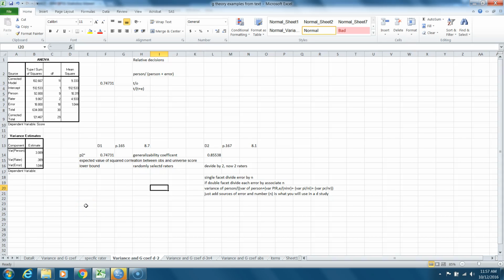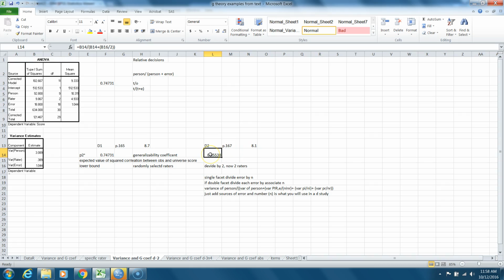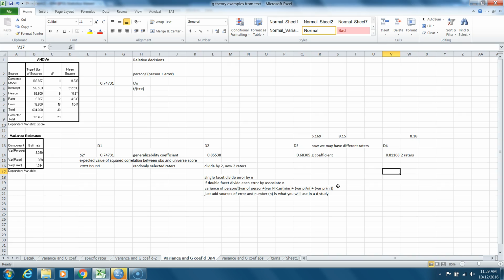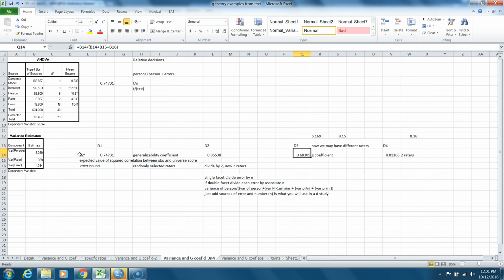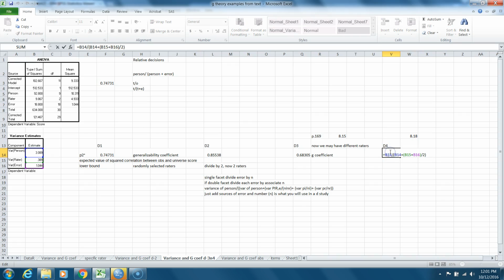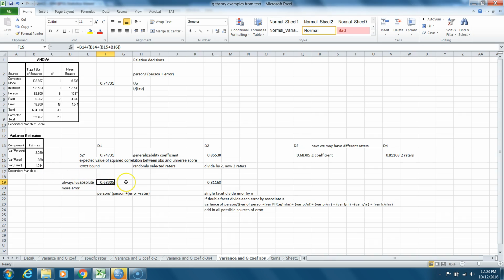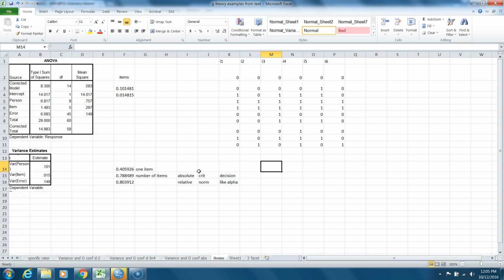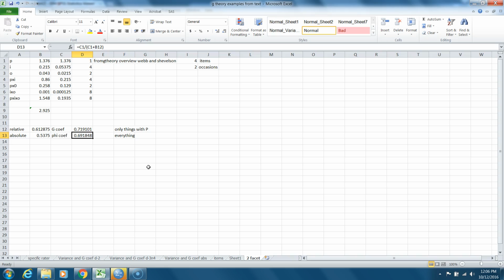Cont. D study for G theory